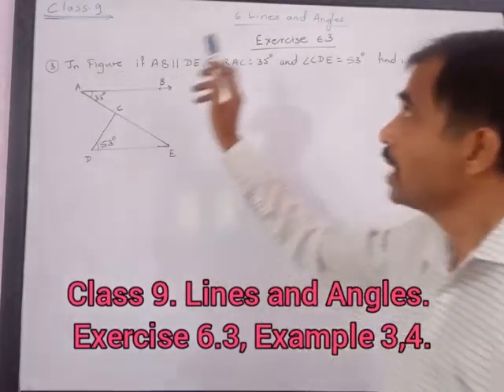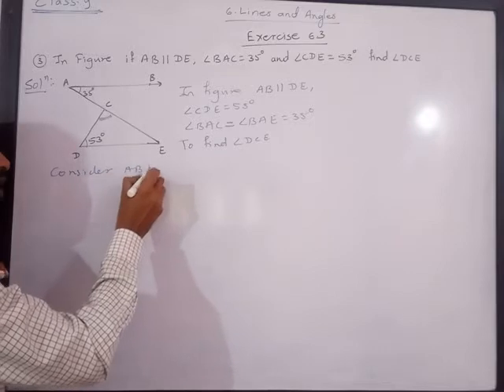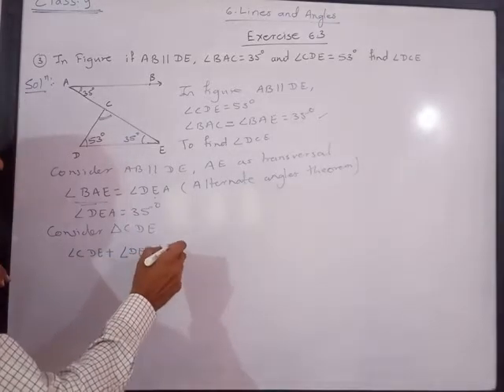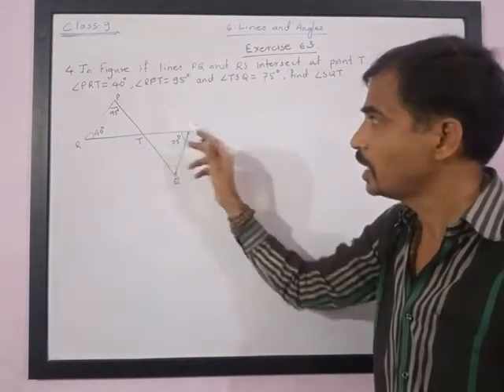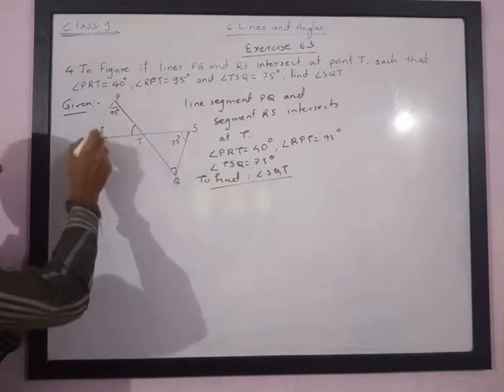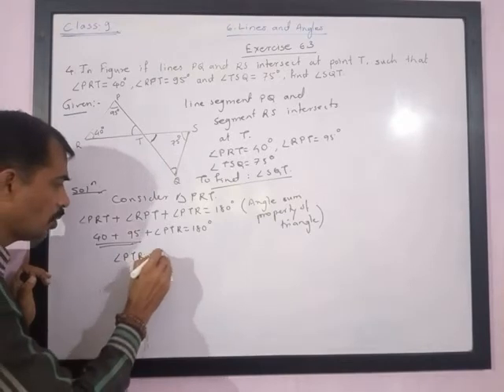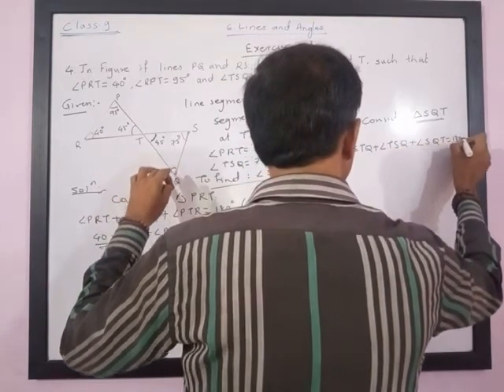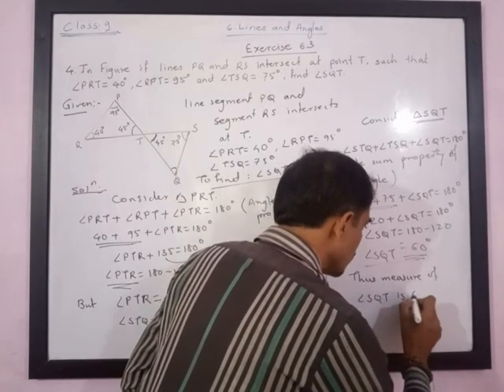Class 9. Lines and Angles. Exercise 6.3, Examples 3,4.